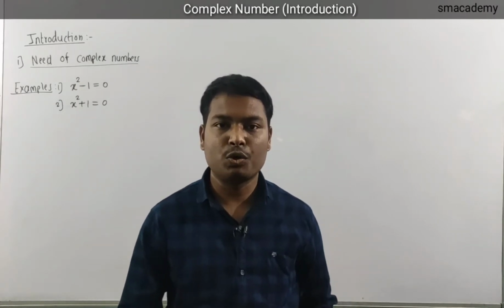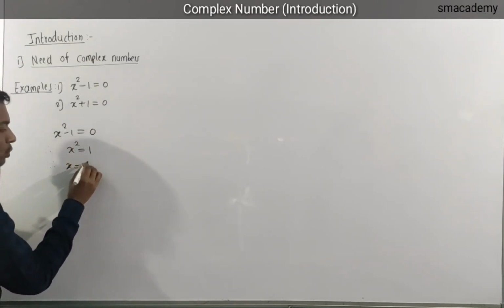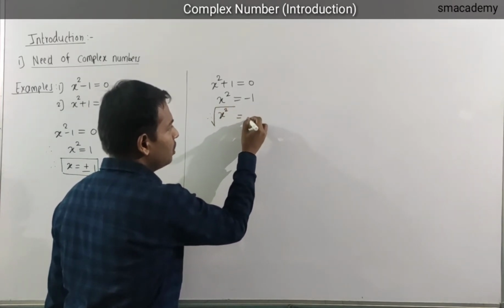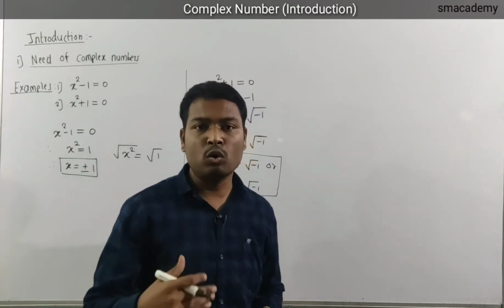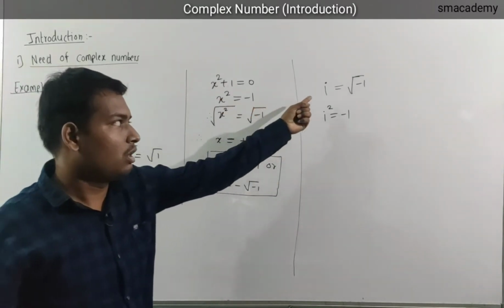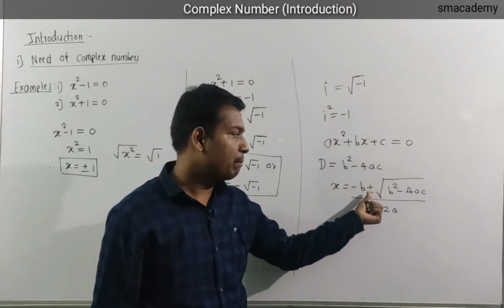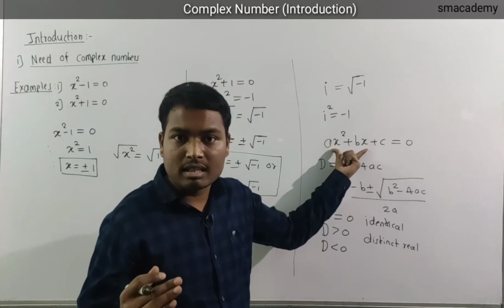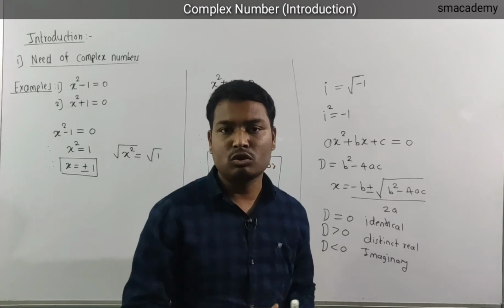Need Of Complex Numbers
This video is made for getting details of why we have to learn complex numbers , why there makes a need to descover a bigger set of numbers than set of real numbers.